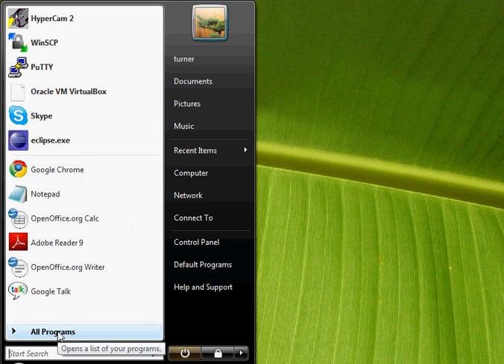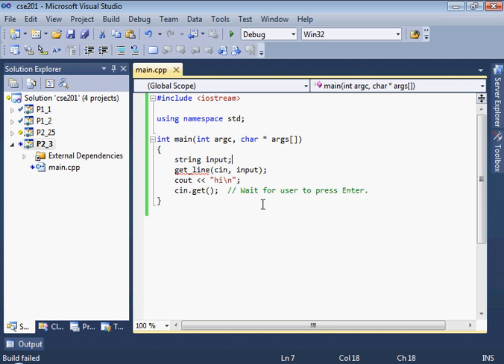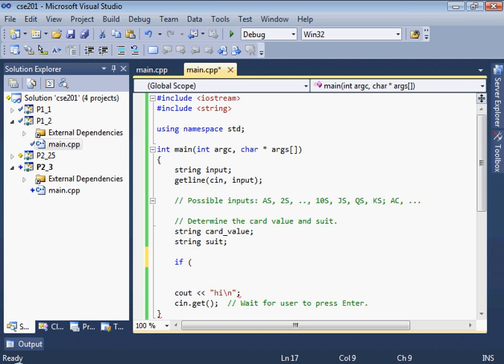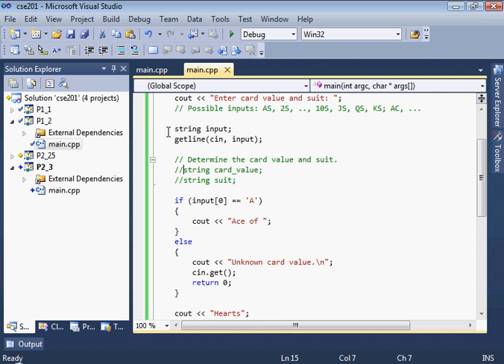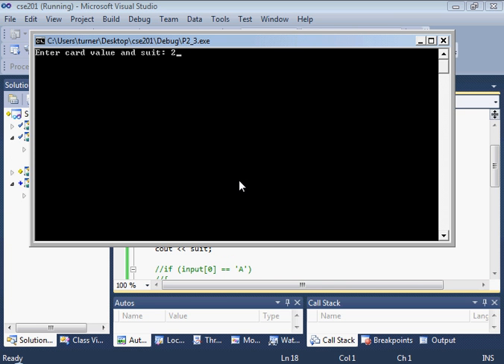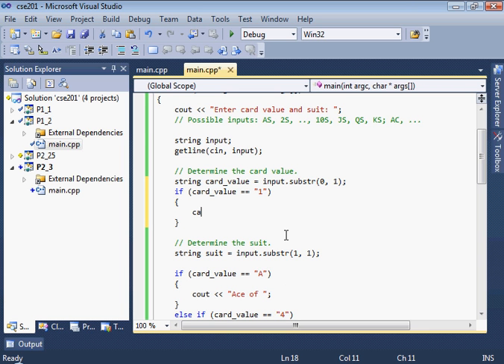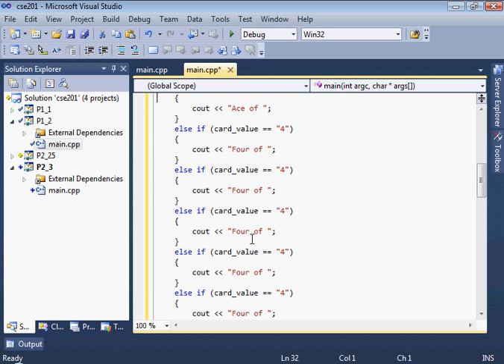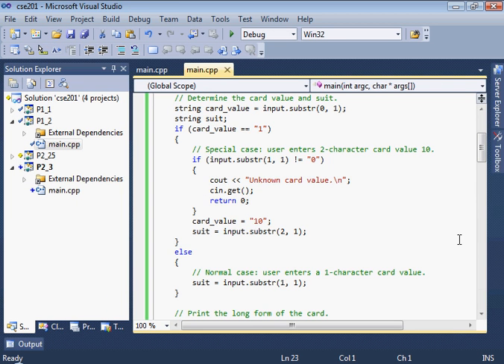CSUSB CSE201 P3_2